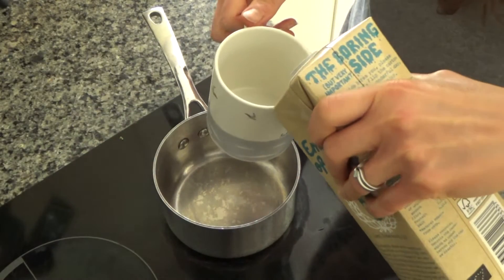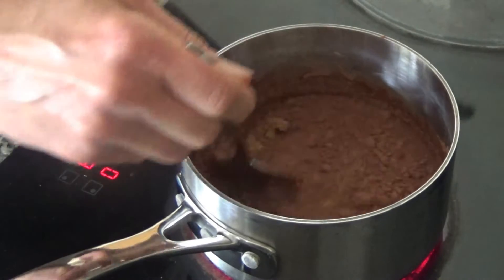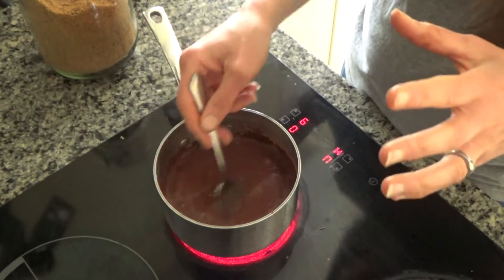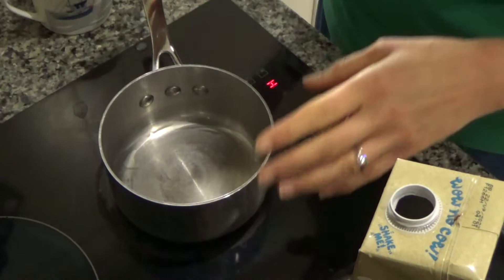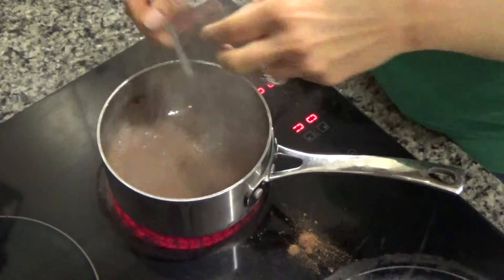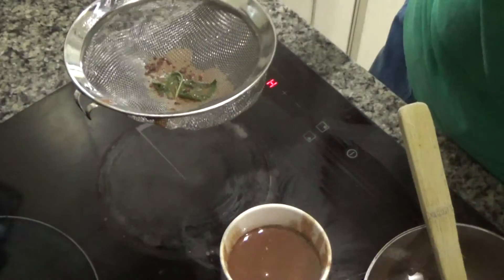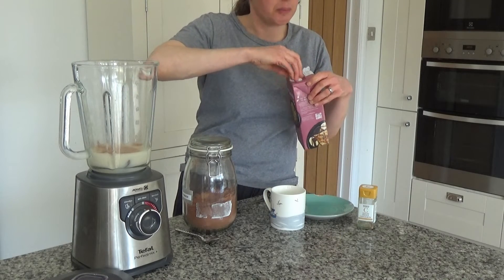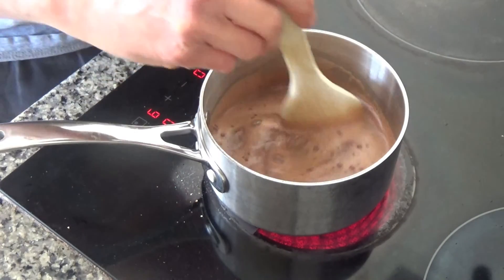3 Delicious Hot Chocolate Recipes Christmas Gift Ideas Part 4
3 Delicious Hot Chocolate Recipes Christmas Gift Ideas Part 4 In this video I share 3 of my favourite hot chocolate recipes. Flapjacks make a brilliant drink to give to friends and family when they come to visit. I love offering these hot chocolates and I hope you do too.